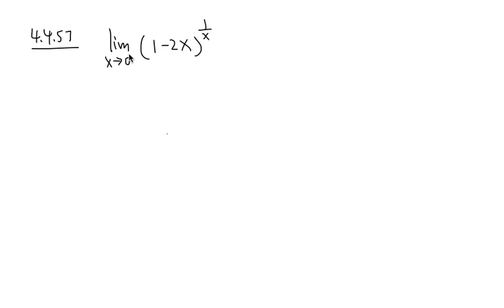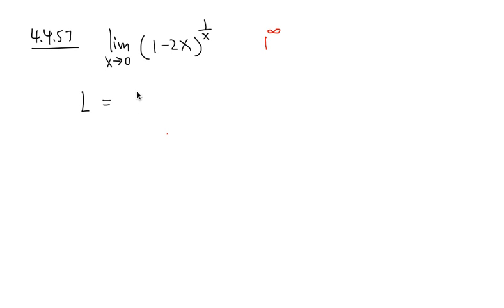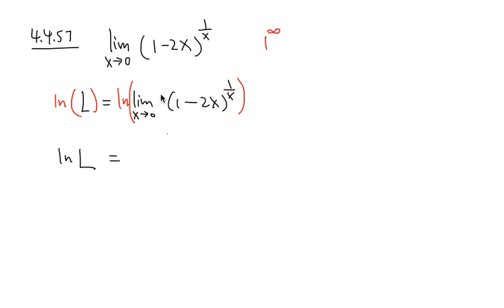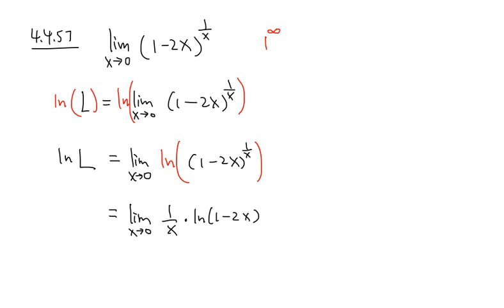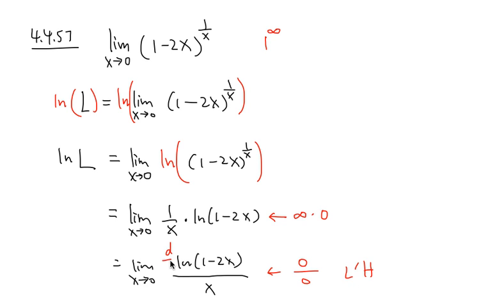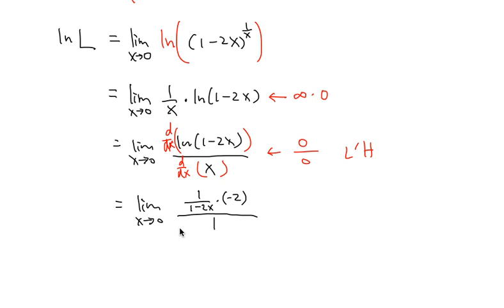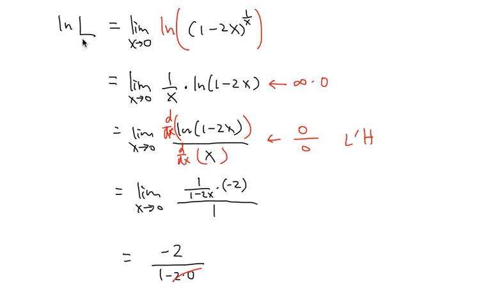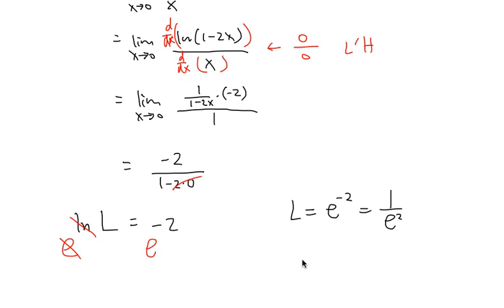Limit of (1-2x)^(1/x) as x goes to 0, L'Hospital's Rule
calculus tutorial on the L'Hospital's Rule, limit of (1-2x)^(1/x) as x goes to 0.